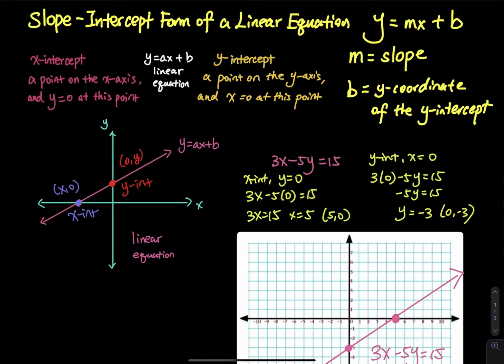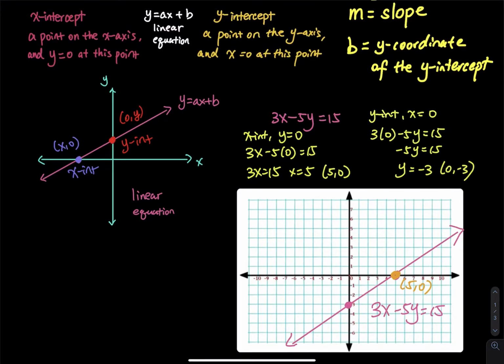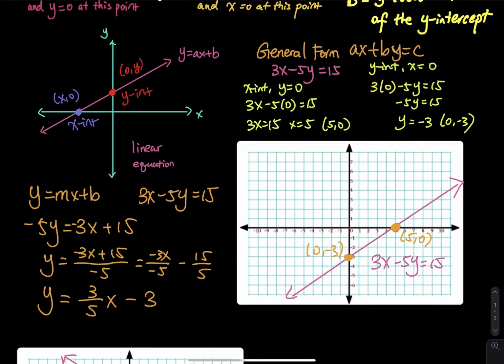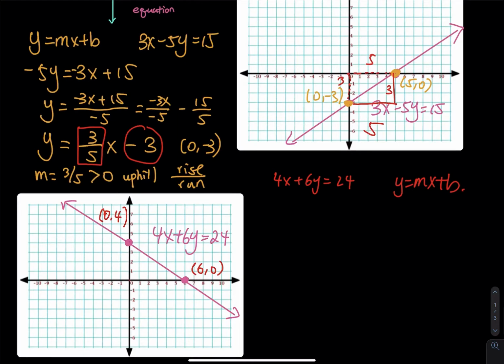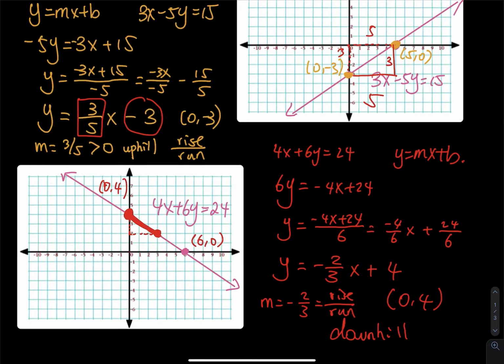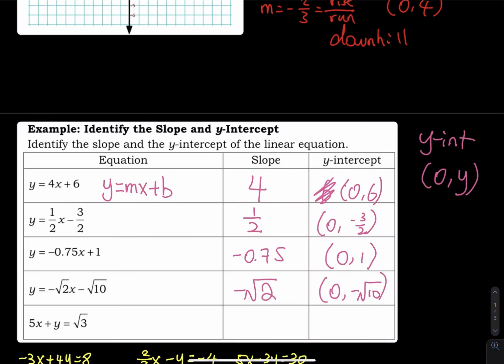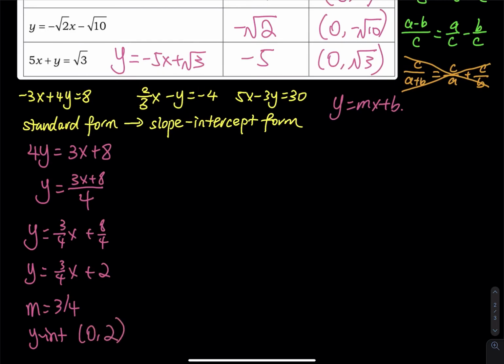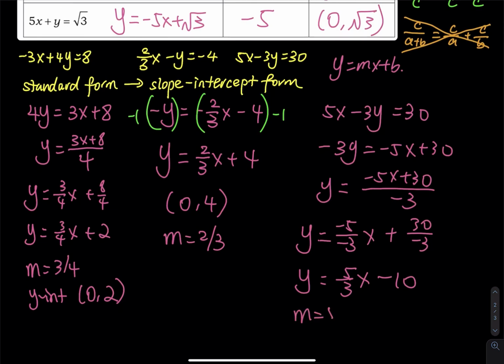Math 3.3 Part 1/4: The Slope-Intercept Form y = mx + b | Pathway Statistics